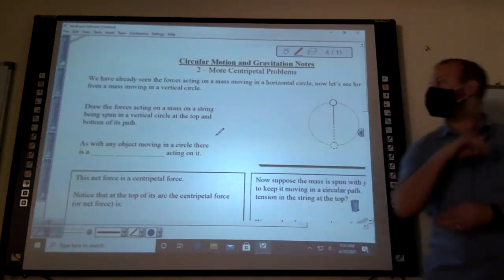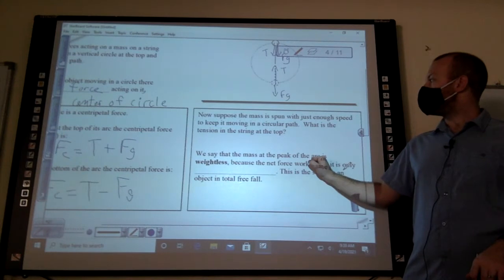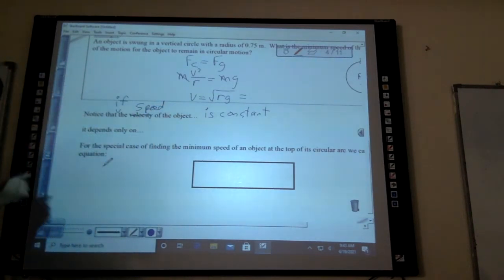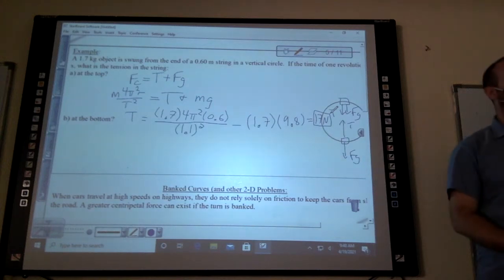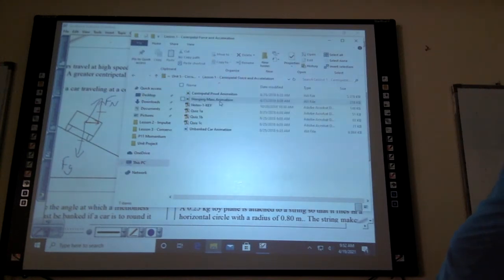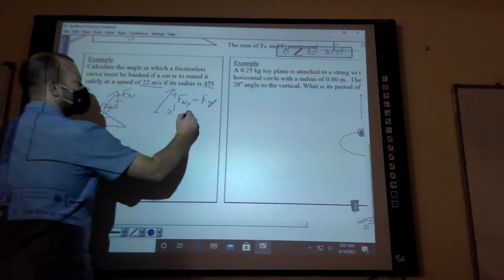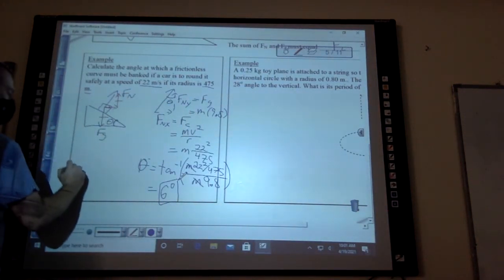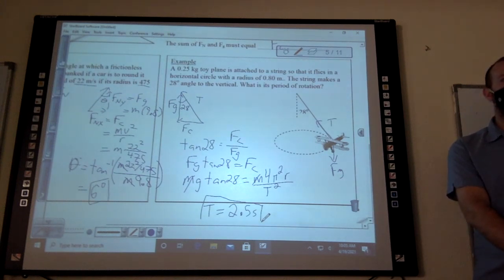Physics 11 - More Centripetal Problems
Lesson from April 19, 2021 about centripetal force and acceleration.